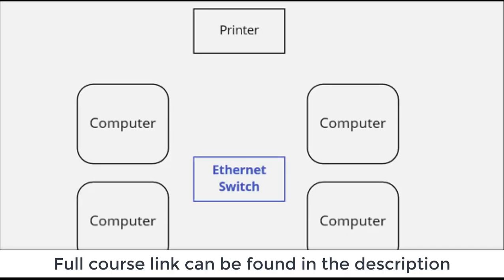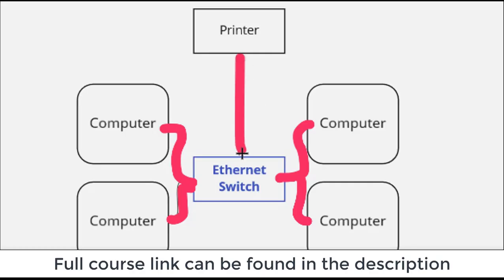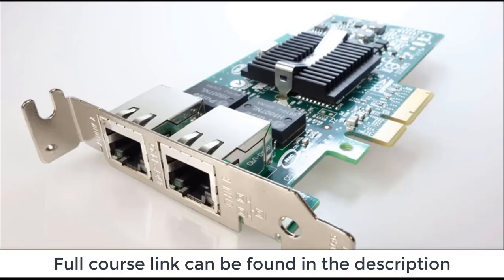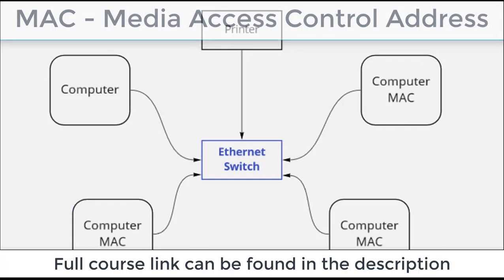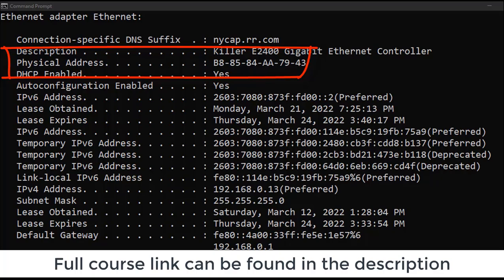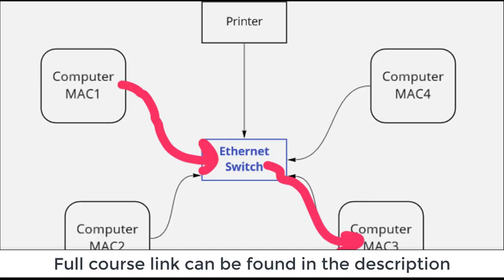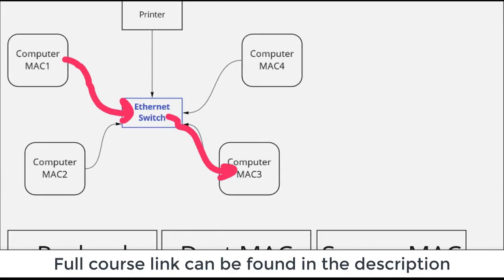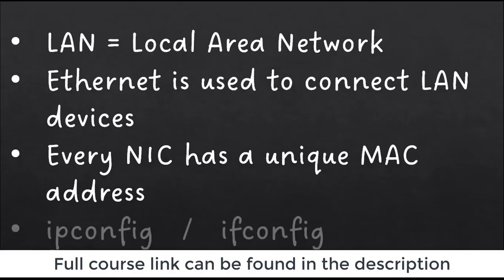Intro to Basic Networking Concepts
Learn the basics of IP, Ethernet, VPNs, WANs, DHCP, DNS, with no prior knowledge required.   Bonus IP addressing course!